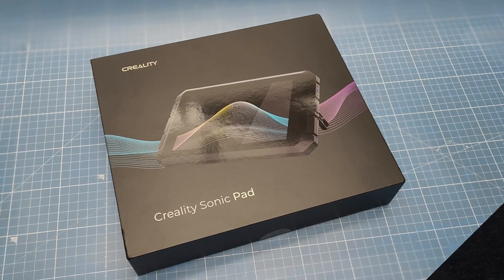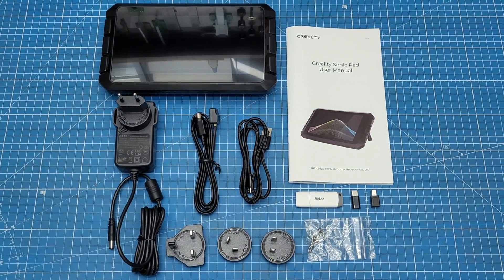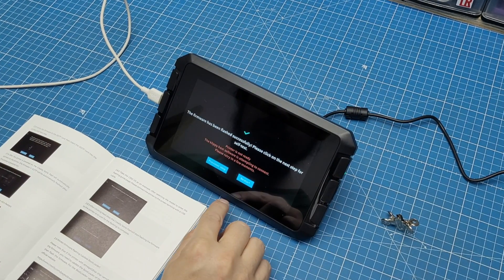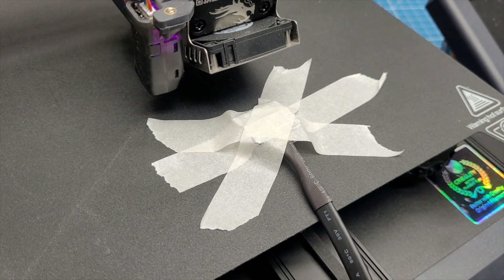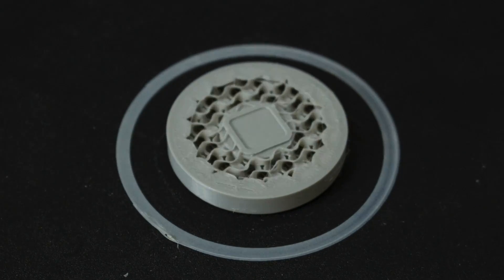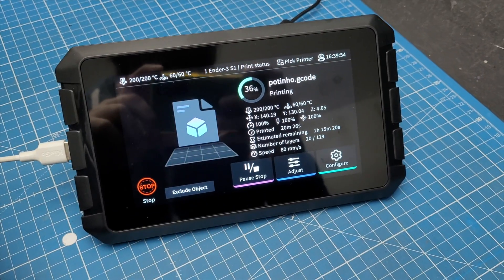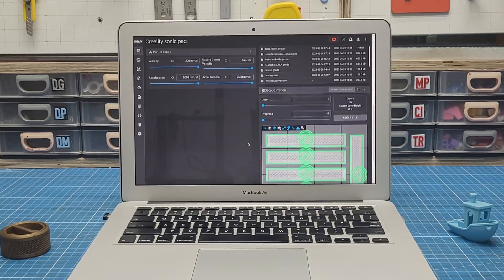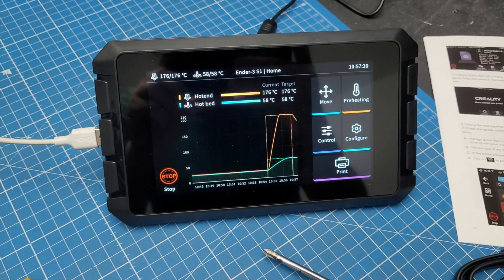Sonic Pad Review - New tool in the shop!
In this week's video I'll review the Creality's Sonic Pad, which is a mighty system designed to manage multiple printers, and make your prints better and faster! Of course, all that from the perspective of a model maker.

There are tools that I use on a daily basis, others are well know brands that could be useful on your model making! Of course, when you buy any of these itens you'll be helping the channel :)